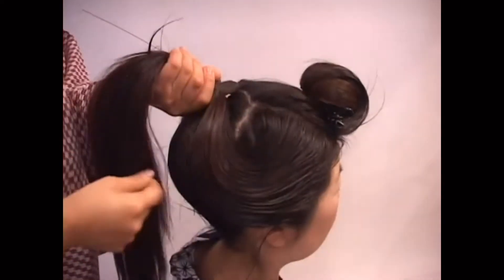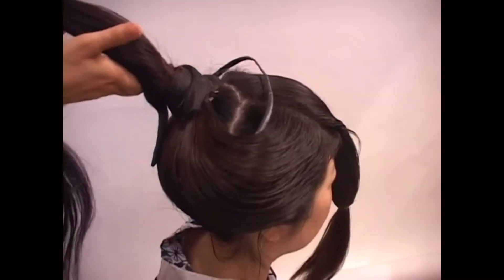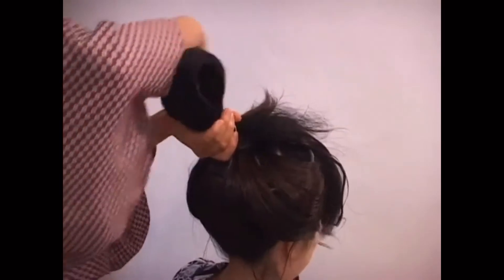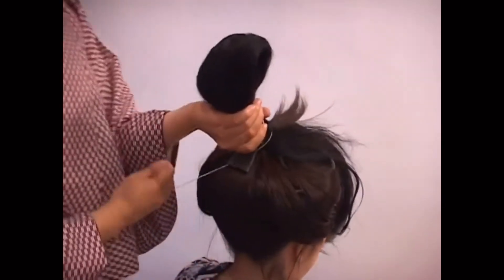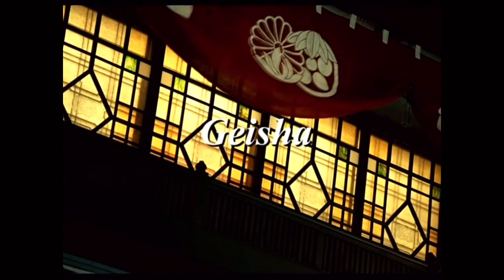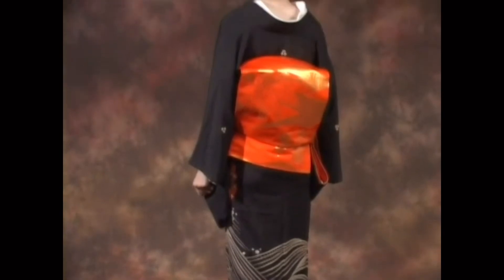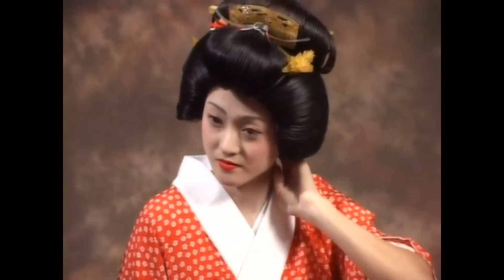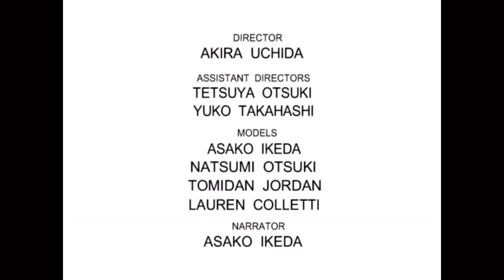MAIKO HAIR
During their career, maiko will wear different kinds of nihongami (traditional Japanese hairstyles) depending on rank, formality and occasion. These hairstyles are then decorated with seasonal and occasional kanzashi (traditional hair ornaments).

Most maiko, unlike geisha, use their own hair with the addition of extensions, though apprentices in different areas of Japan may also use wigs. Maiko using their own hair have their hair restyled every week, meaning they must sleep on a special pillow known as a takamakura - a raised wooden block with a pillow - in order to maintain it.

Instructor’s profile:

is a hair and makeup artist who is active in the entertainment industry in the United States and Japan. She is known for designing Katy Perry's geisha-style performance at the American Music Awards

She is the founder of a cosmetology school, KC Beauty Academy,
in Los Angeles. Based on her experience in Japan, she has a master’s degree in kimono. At the cosmetology school her mission is to teach a global understanding of the beauty world.